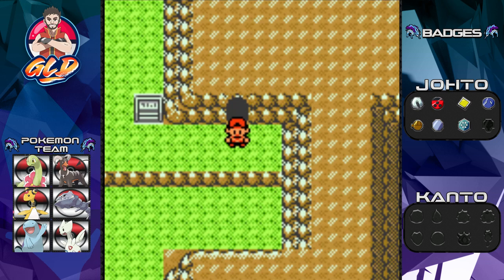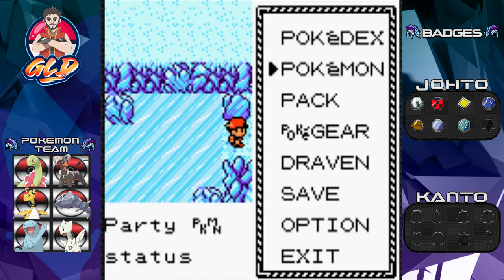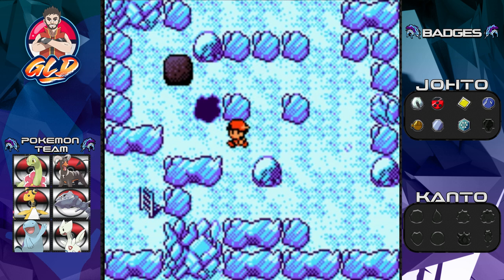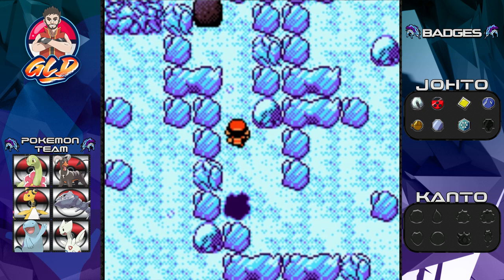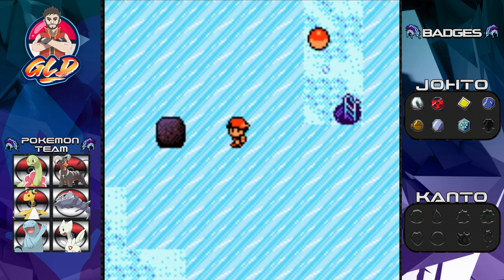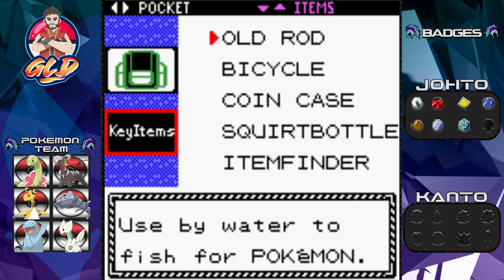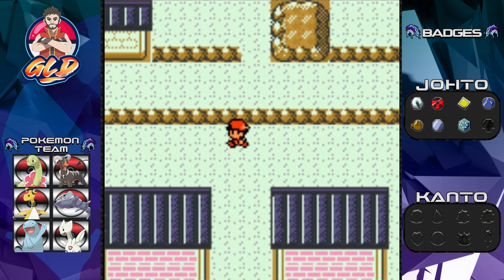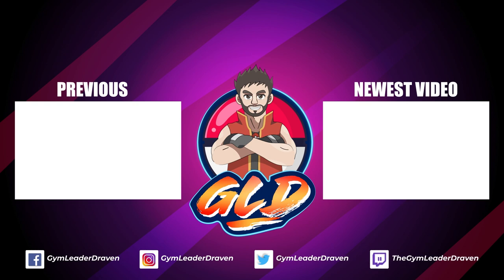Pokemon Crystal Walkthrough (2022) Part 41: Ice Path!